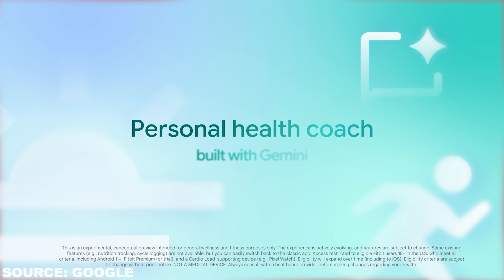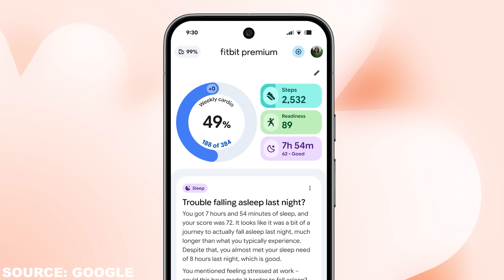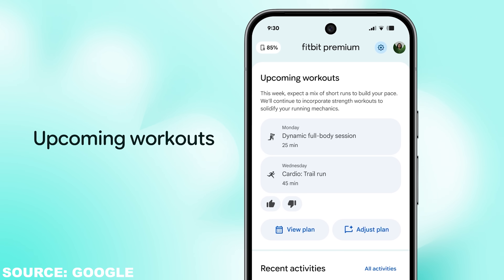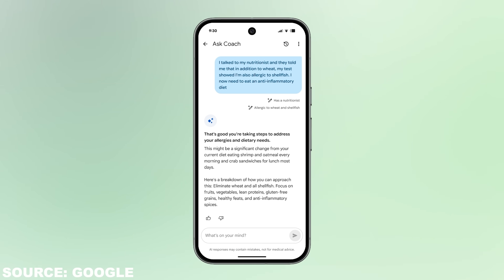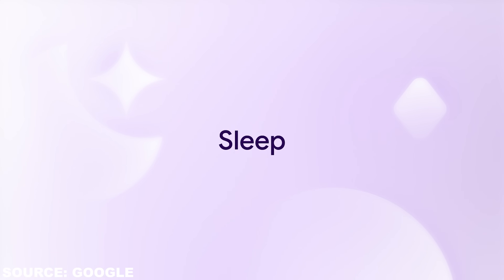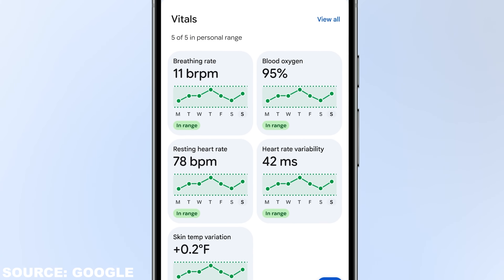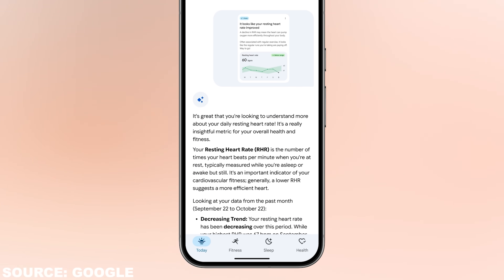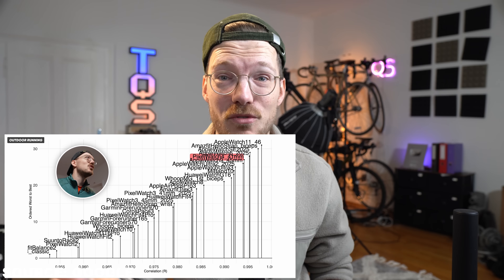NEW Fitbit App: All-in on AI!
🔴 Pixel Watch 4*

00:00 Most Important Info + Data Quality
04:30 Sports
09:30 Health & Sleep
13:00 Privacy
14:04 Conclusions